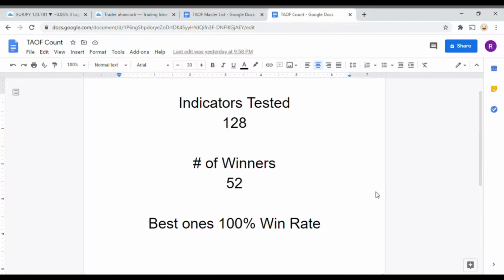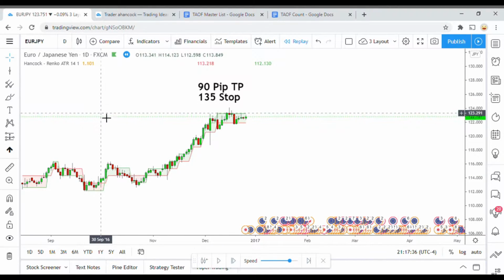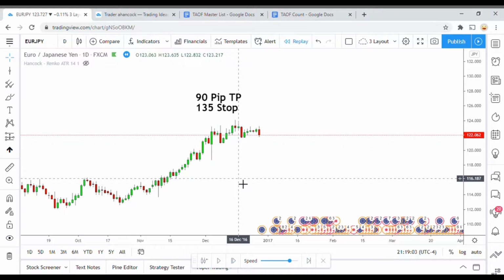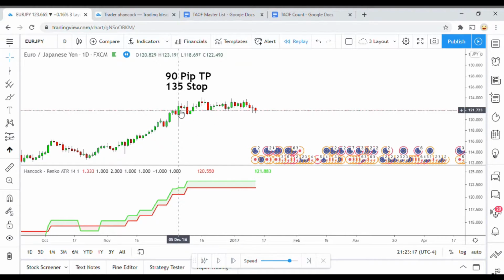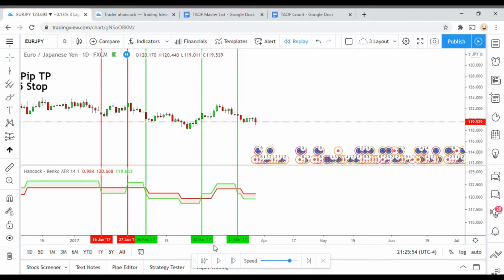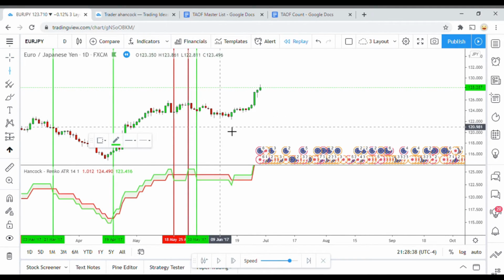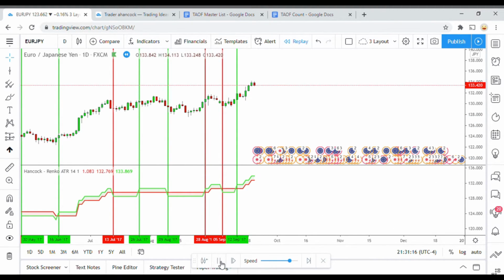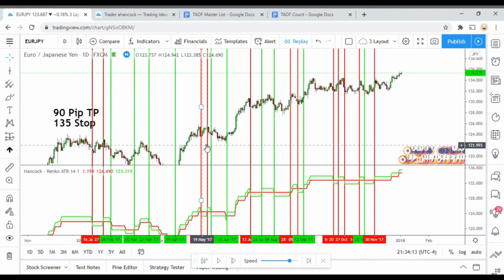Hancock Renko Indicator Testing | Best Trading Indicators